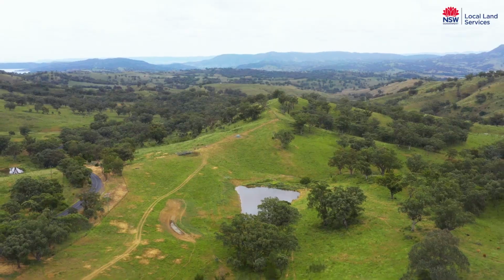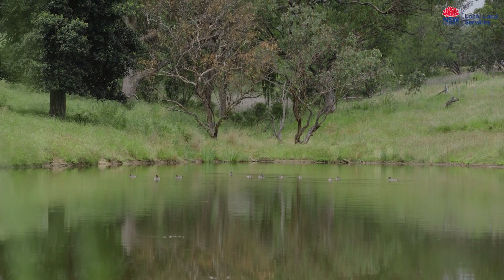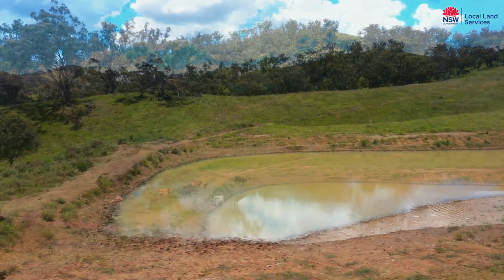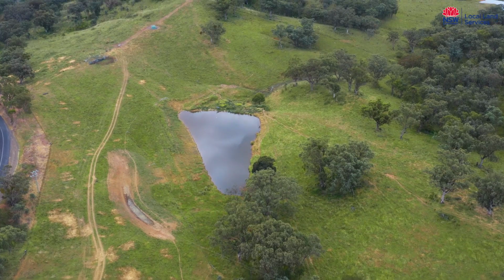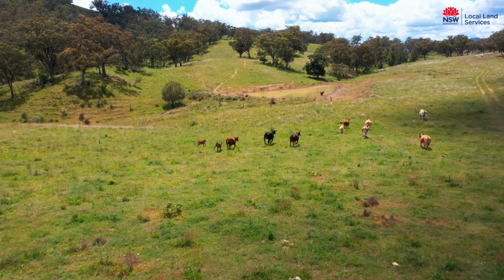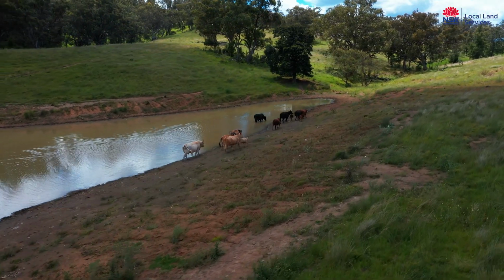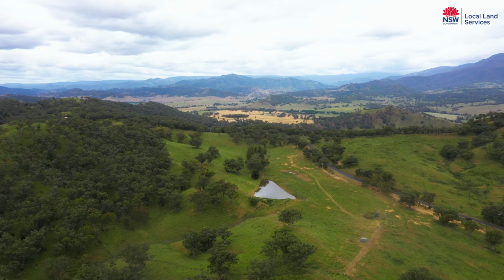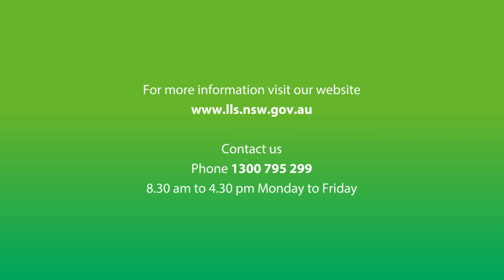Hillside Eco-Action Site Tour – Gundy NSW – Part 1 of 2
High in the catchment, a fresh and reliable source of stock water is vital so take a tour of the Hillside Eco-Action Site near Gundy to see how you can make this happen on your farm. Hillside at the head of the Isis River catchment is 1 of 7 Eco-Action sites being established across the Hunter through The Paddock Between the Ears program funded through the Australian Government’s Future Drought Fund.
The dam here was assessed as essential for grazing viability so it has been fenced off to livestock to improve water quality and prepare and manage for drought.
This site is located on Hunter Road and is designed to keep local conversations going around the value of natural assets, drought planning and caring for your Paddock Between the Ears. Don’t miss Part 2 to explore the simple but effective solar pump/tank/trough and water monitoring system solution